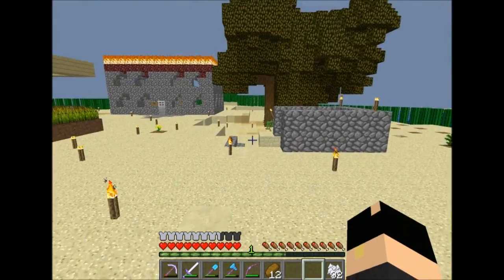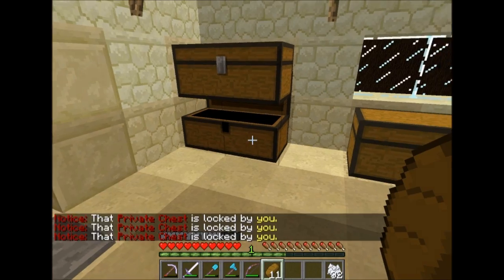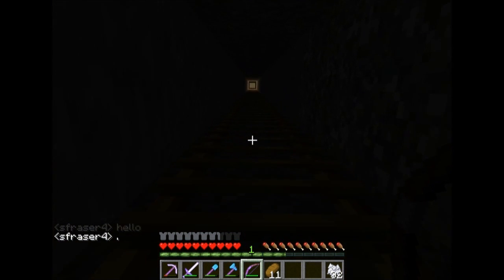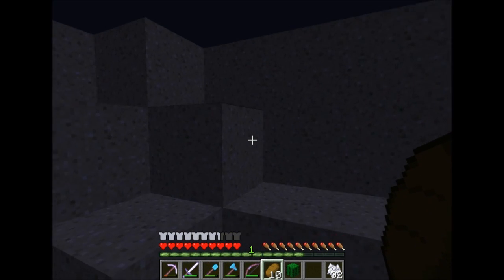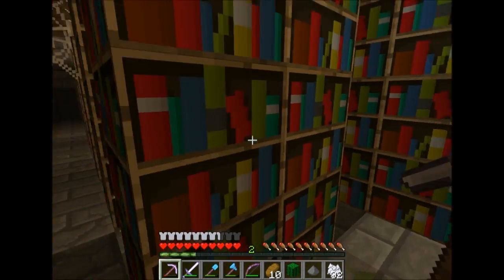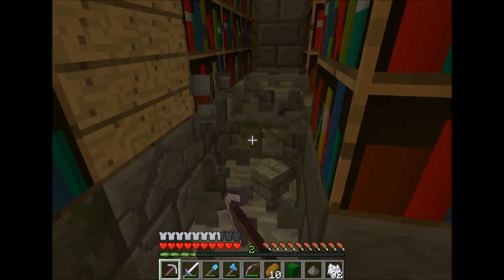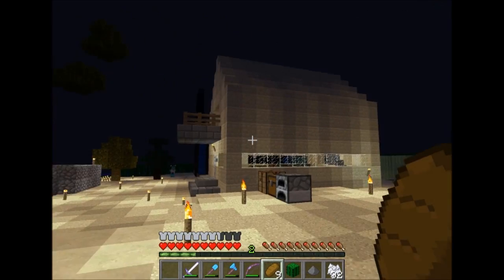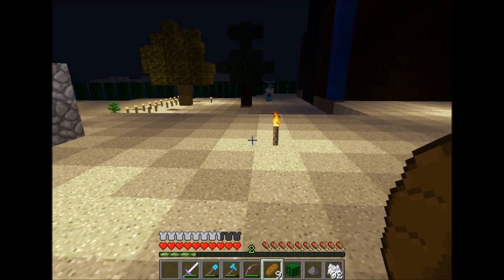My Fan Server Lets Play S.2 Ep.4 New addition to the village and stronghold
My fan server, Open to public, the server is 2 gigs instead of 1.
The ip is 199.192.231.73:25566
The host I moved to is mino-city.